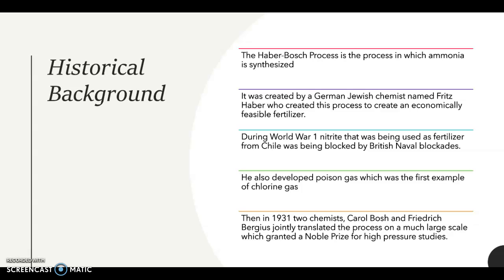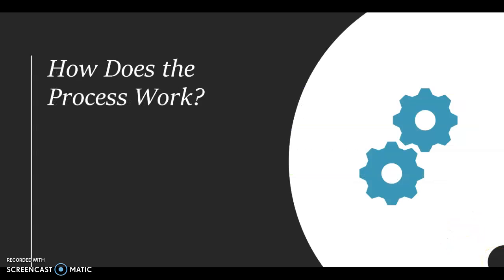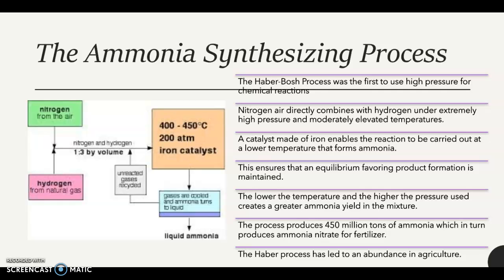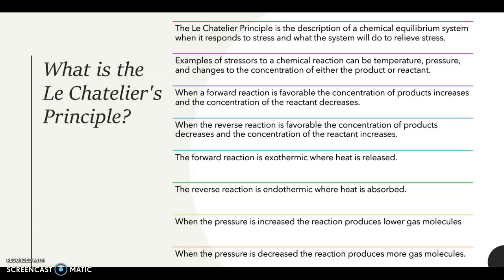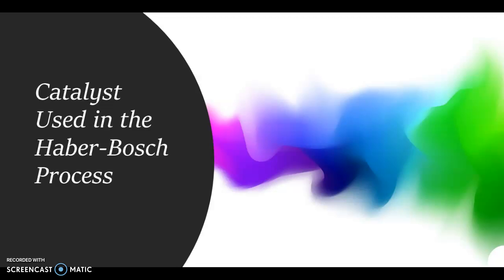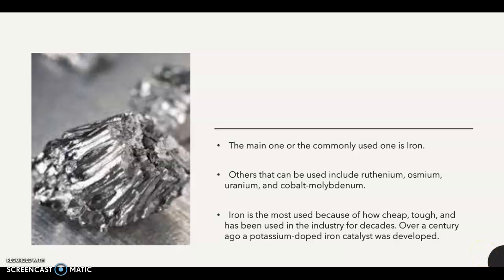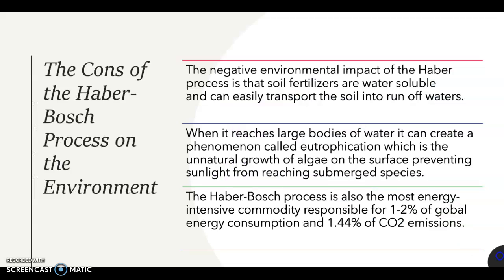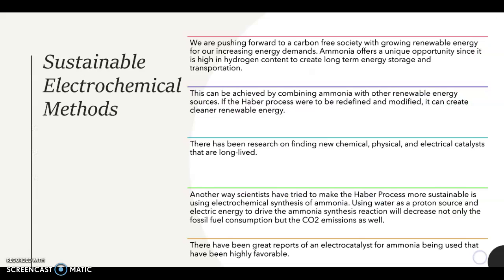Course Project Part 2 Haber-Bosch Process